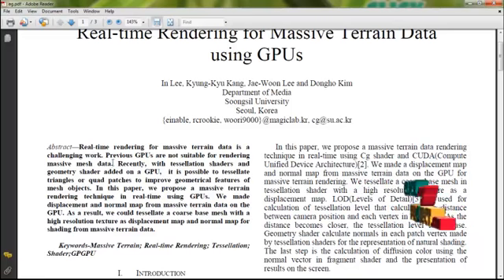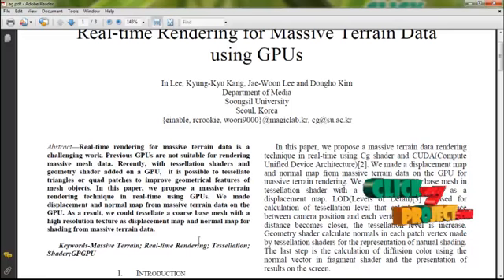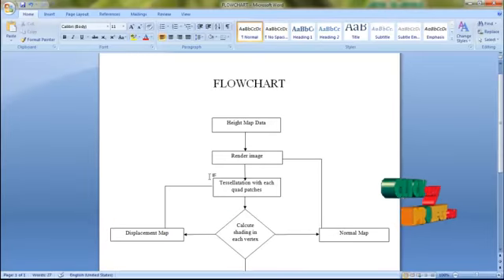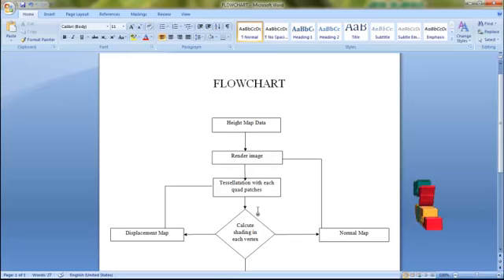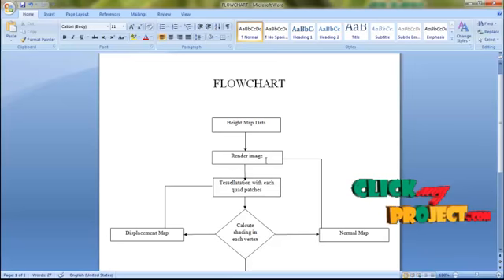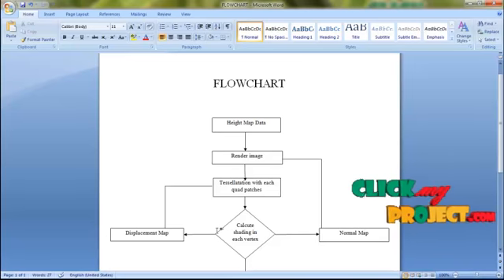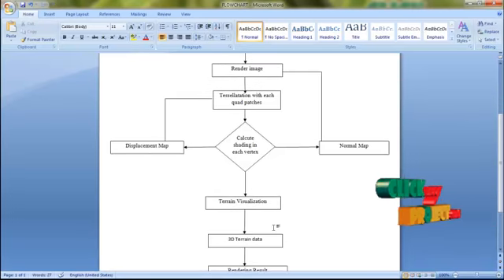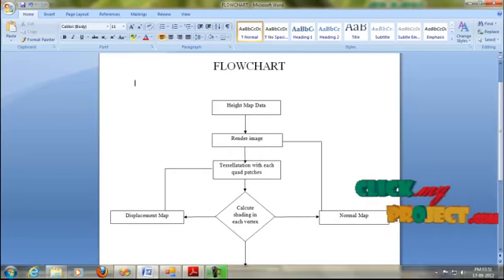Final Year Projects | Real-time Rendering for Massive Terrain Data using GPUs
Final Year Projects | Real-time Rendering for Massive Terrain Data using GPUs - IEEE Projects 2012 More Details

Including Packages
* Complete Source Code
* Complete Documentation
* Complete Presentation Slides
* Flow Diagram
* Database File
* Screenshots
* Execution Procedure
* Readme File
* Addons
* Video Tutorials
* Supporting Softwares

Specialization
* 24/7 Support
* Ticketing System
* Voice Conference
* Video On Demand *
* Remote Connectivity *
* Code Customization **
* Document Customization **